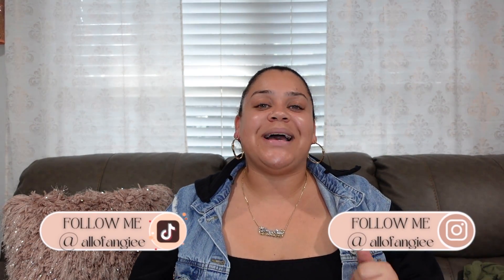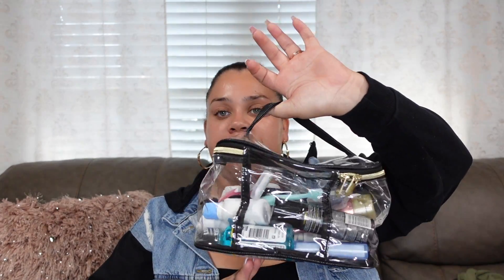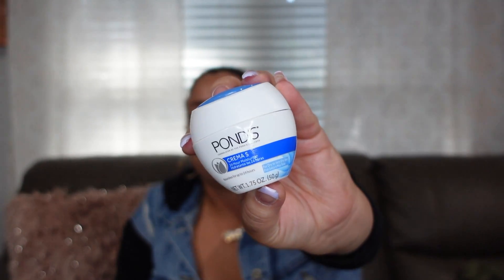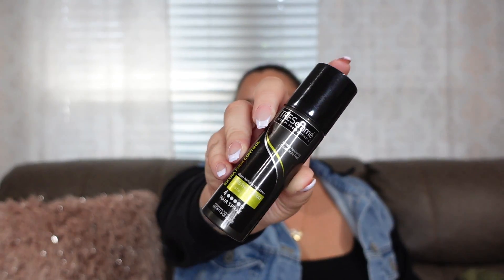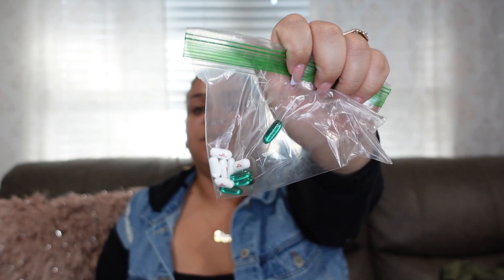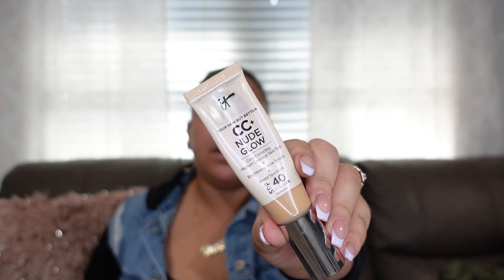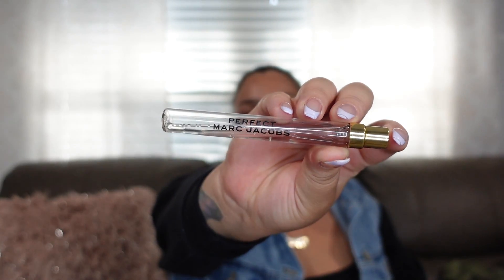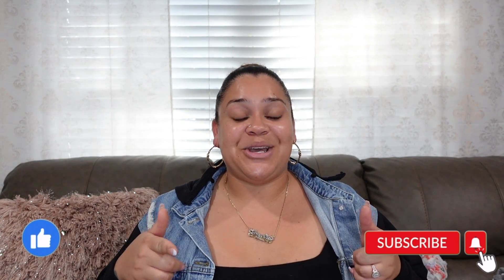PACK WITH ME FOR A 24 HOUR VACATION | Packing Tips, Travel Essentials | Going to New Orleans !!!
Hey y'all, long time no see lol. I am FINALLY getting back on my Youtube grind foreal this time and I wanted to bring y'all this awesome Pack with me video for a 24 hour trip to NEW ORLEANS! I hope you all enjoy it 🫶.

♥ Products Mentioned ♥
Toiletries
1. Cetaphil - Face wash
2. Cliv - Hydrating toner
3. Good Molecules - Discoloration correcting serum
4. Good Molecules - Hyaluronic Acid serum
5. Ponds - Cream S face moisturizer
6. Super Goop - Glow Oil SPF

Make-UP
1. IT Cosmetics - CC Cream Nude Glow
2. IL Making - Foundation brush
3. Real Techniques - Beauty blender
4. NYX - Brow glue
5. Tarte - Ultra Creamy shape tape concealer (Medium sand)
6. Blossom - Cuticle Oil
7. Mario Badescu - Facial mist rose water
8. Too Faced - Better Than Sex mascara
9. Summer Friday’s - Lip balm

Perfume
1. Replica - Beach Walk
2. Marc Jacobs - Perfect
3. Prada - Candy

Electronics
1. Phone tripod
2. Starbucks AirPods case
3. iWalk portable charger
4. Extra Sony ZV-1 batteries

Timestamp Chapters ⏰
0:00 - Intro
01:12 - What bag I’m bringing
03:02 - Toiletries
03:32 - Oral Hygiene
04:38 - Skin Care
06:44 - Shower/Body Care
08:23 - Hair Care
09:15 - Other Necessities
10:36 - Medicine & First Aid
14:16 - Make-Up
18:42 - Electronics
20:41 - Outro